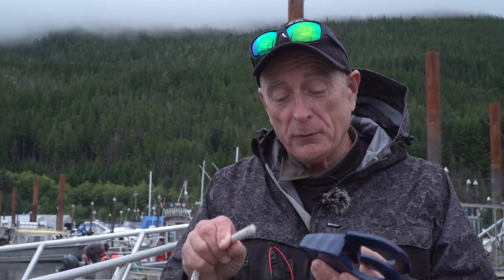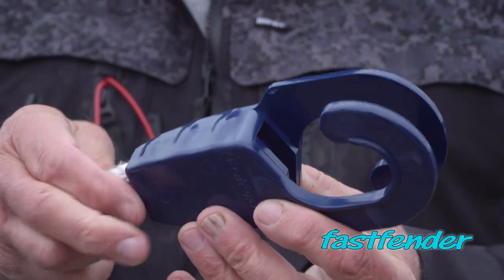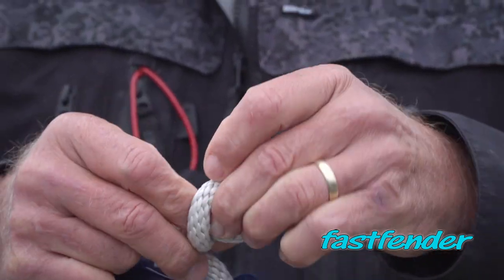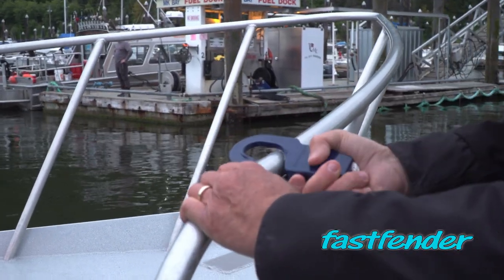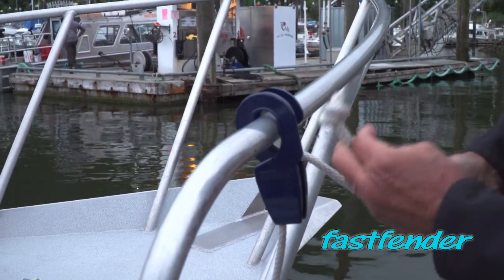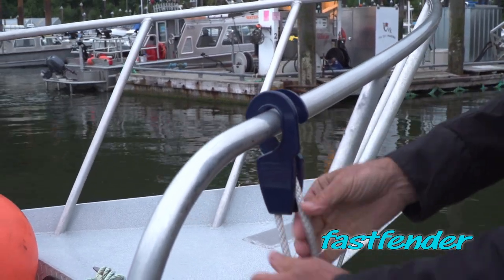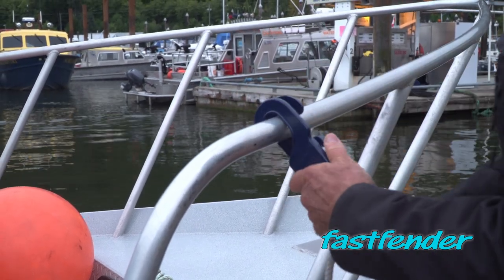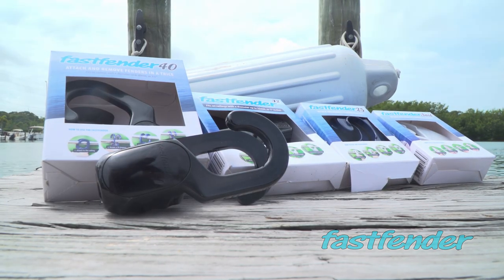2020 Pacific Coast Fastfender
Italo Labignan host Canadian Sportfishing & Here's the Catch! TV series shares a video using Fastfender to suspend boat bumpers on the Pacific Coast.